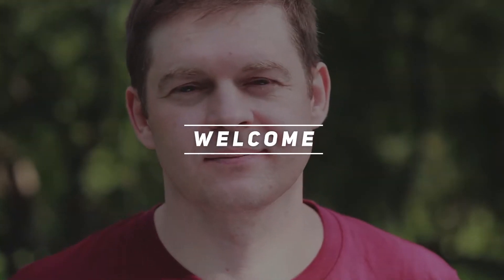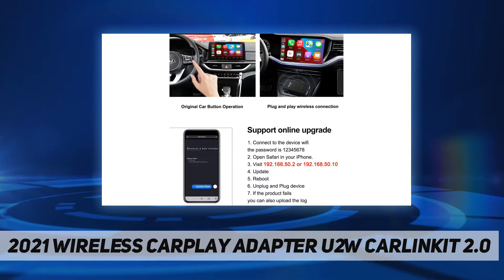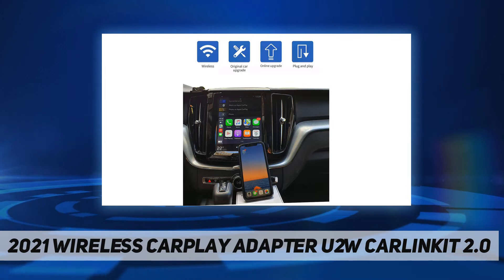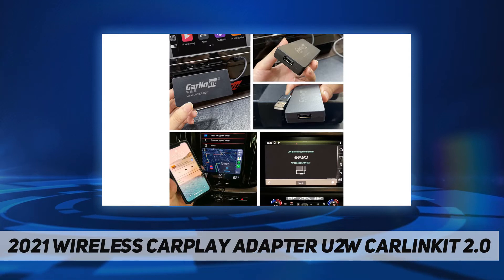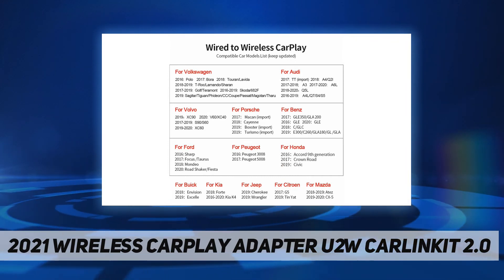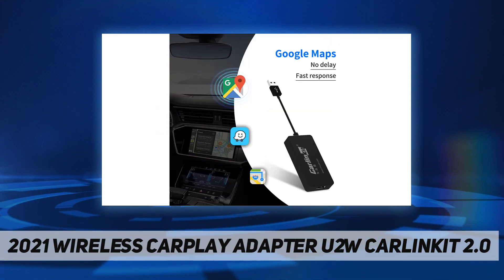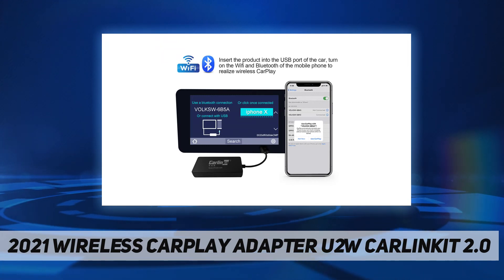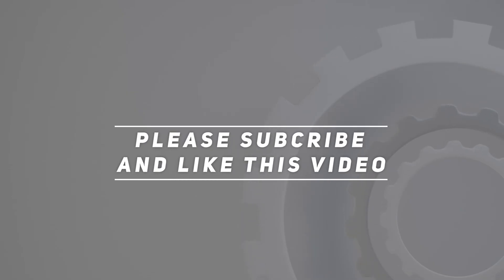2021 Wireless CarPlay Adapter U2W CarlinKit 2.0 AZ Review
2021 Wireless CarPlay Adapter U2W CarlinKit 2.0